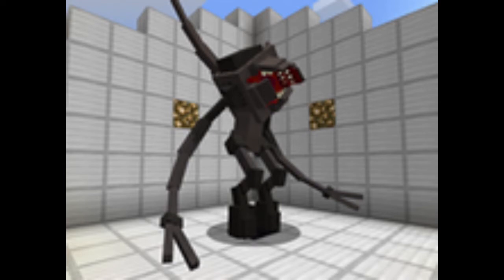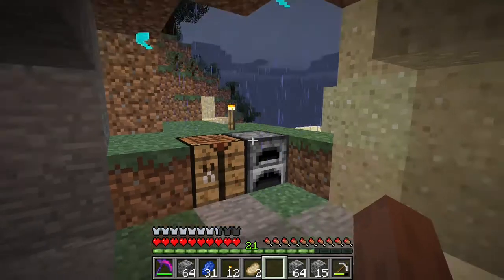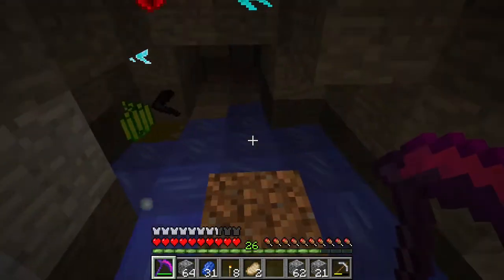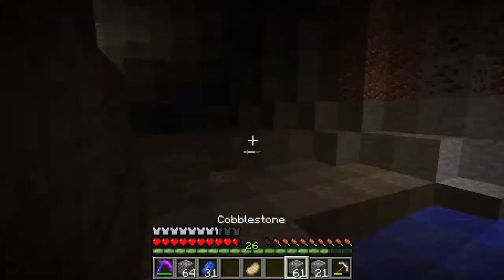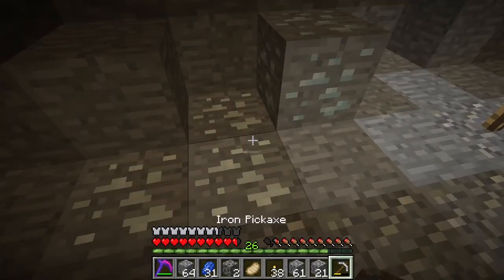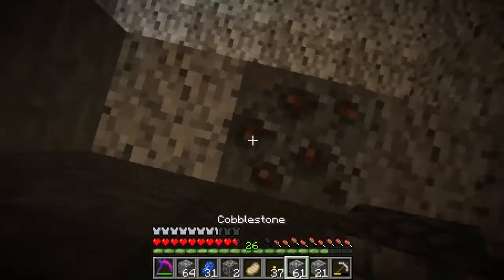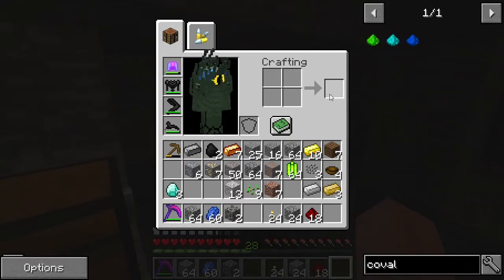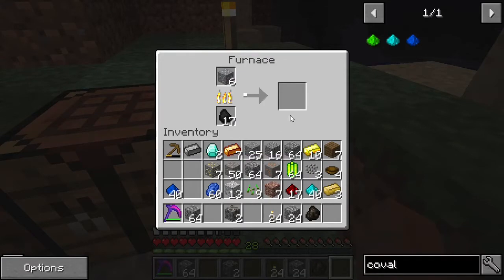Scape and run parasites: Minecraft modded survival Ep3 Caving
Hello again.

You know how I said in the Episode 1 description that I would add more mods? Yeah, I did that today. Mostly it's just to help with gathering resources, but the Nuclear tech mod is mainly for obliterating planets in the future (Hint hint: Galacticraft addition coming soon). Also I actually have a fraction of an ide a what I'm doing now.

The list of mods I use includes: Scape and Run: Parasites, Alien vs Predator, Techguns, Morph, Avaritia, ProjectE, Immersive Engineering, Nuclear Tech, Ore Dimension, and some extra support mods along with several to assist with inventory navigation (such as Not Enough Items etc.)

New videos will be out weekly or bi-weekly.